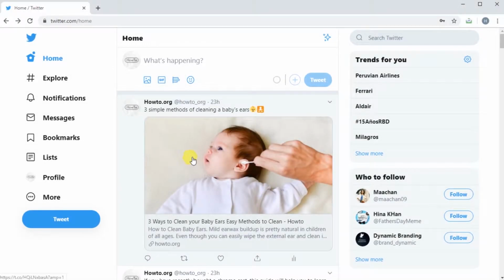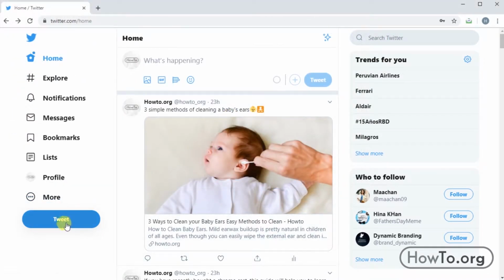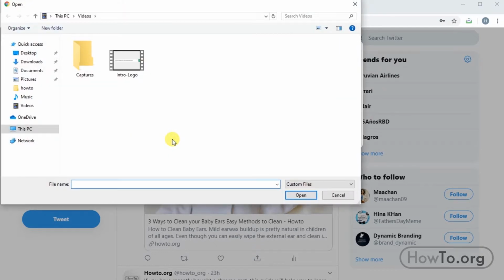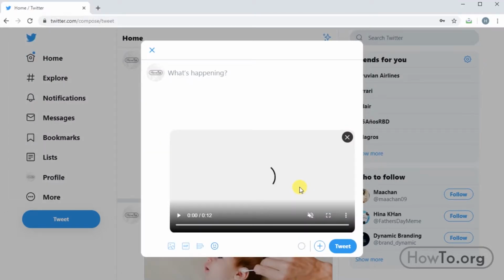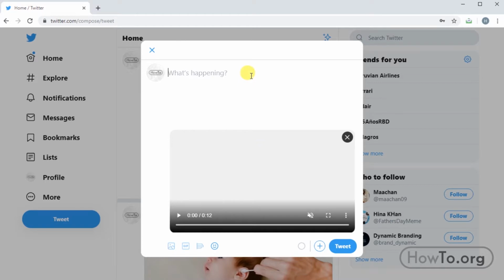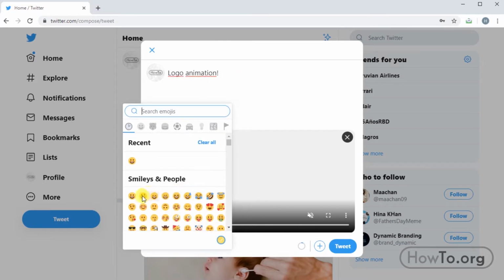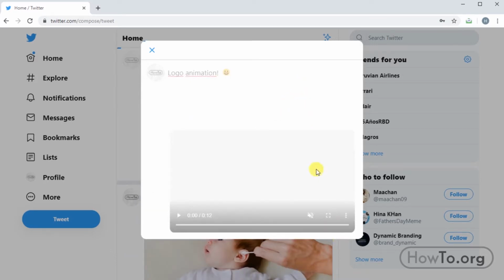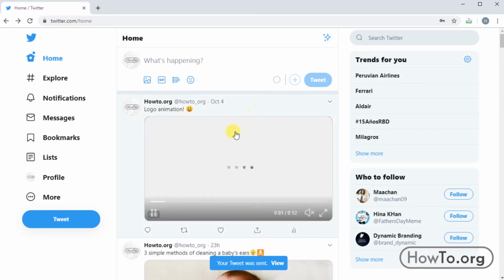How to post videos on Twitter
Learn easy way to post videos on twitter